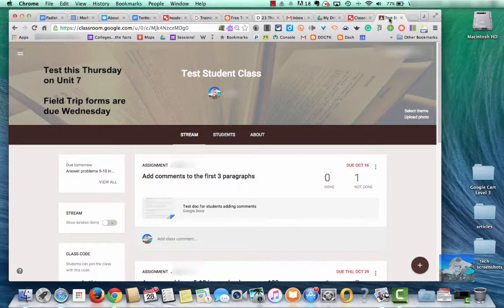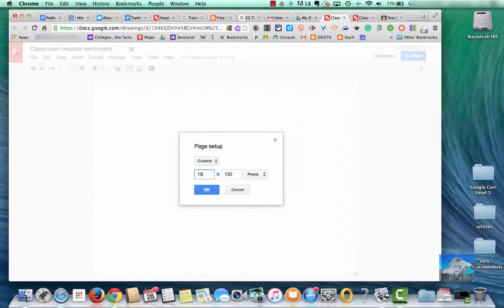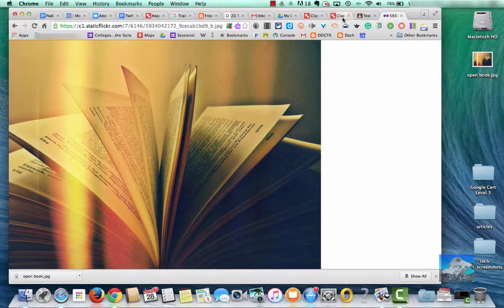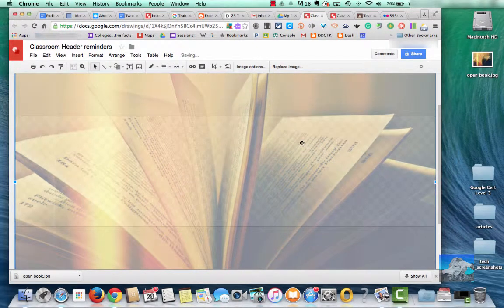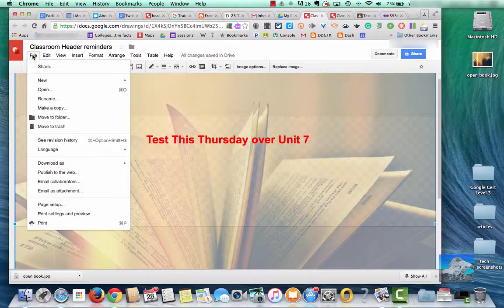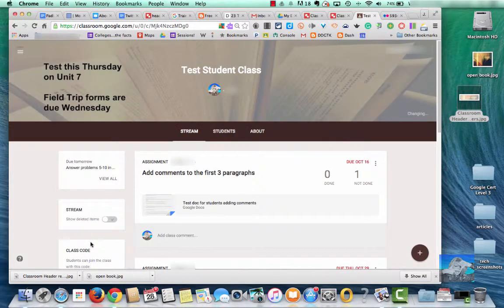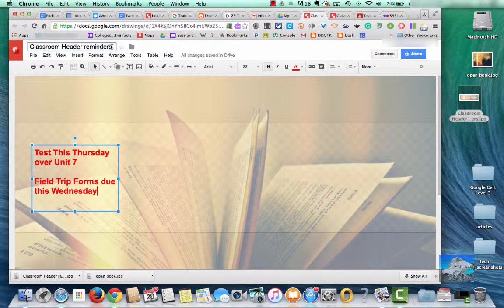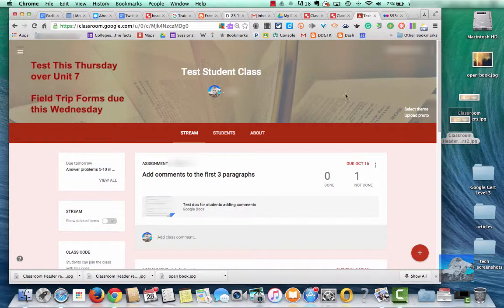Using Google Drawings to Create Custom Headers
You can use Google Drawings to create custom headers for Google Classroom and Google Forms.  This might come in handy if you want to use the Google Classroom header as a type of bulletin board for important reminders.

Table of Contents:

02:06 -